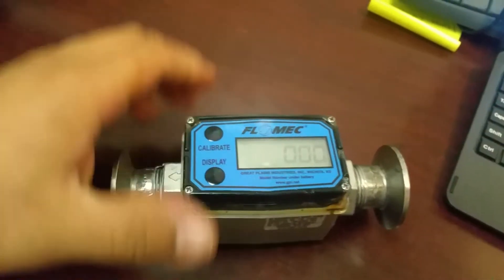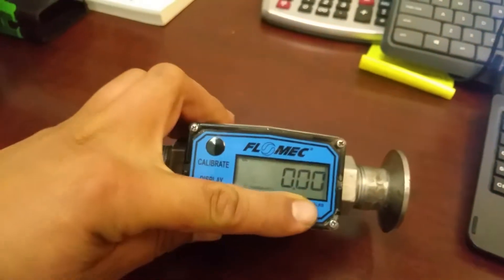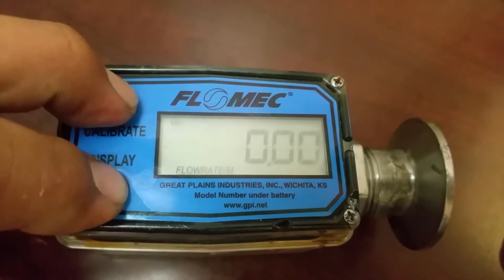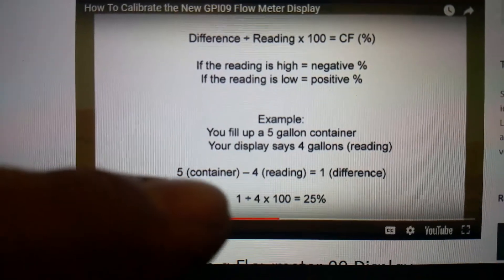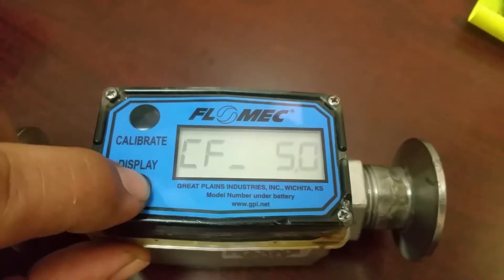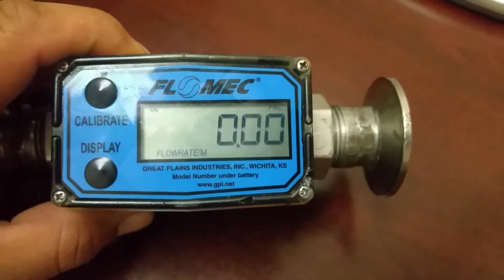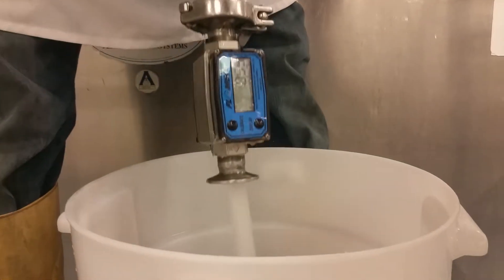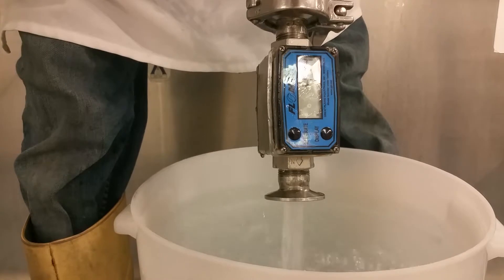How to: Calibrate a Flowmec Digital Water Flow Meter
or